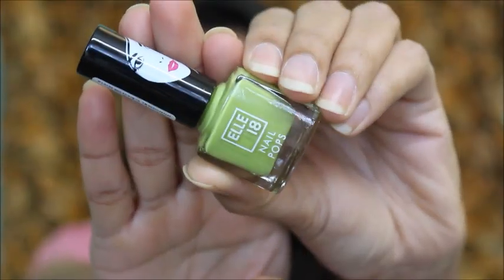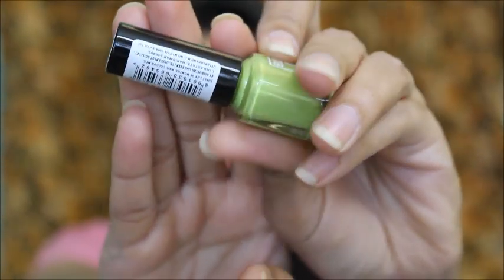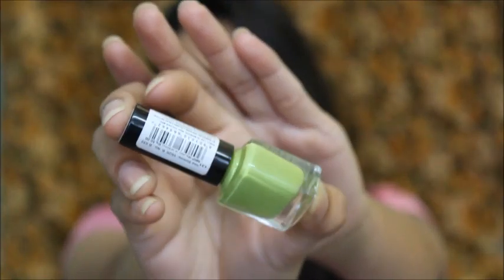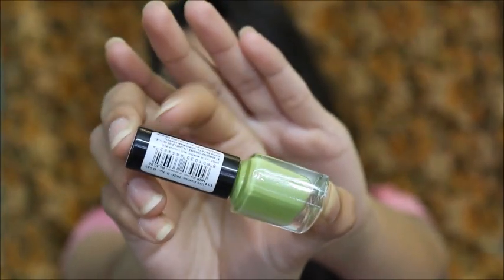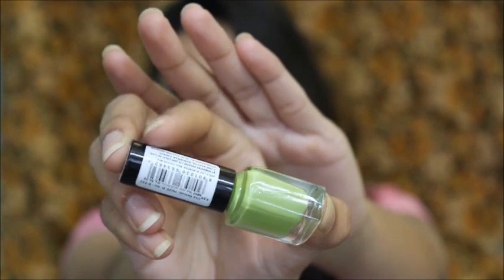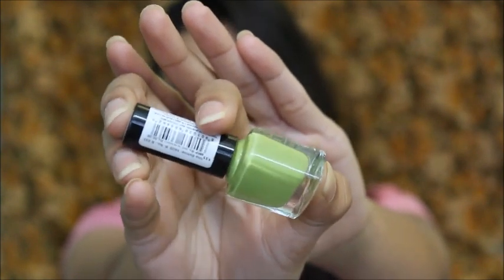NEW ELLE 18 NAIL POPS NAIL PAINTS REVIEW & SWATCHES | INDIAN BRAND UNDER 50Rs | Pavithra iyer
Hi Everyone :) Today am reviewing the new ELLE 18 NAIL POPS NAIL PAINTS for yo all :) its affordable & long lasting :) Hope this video will be helpful :)